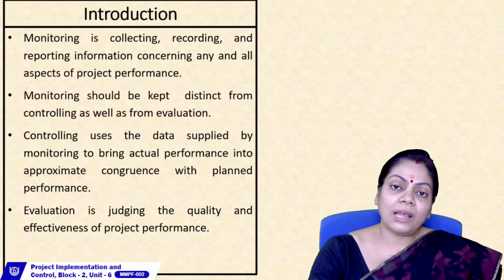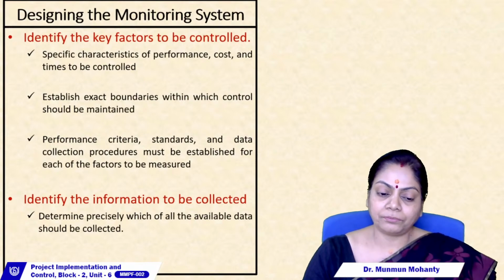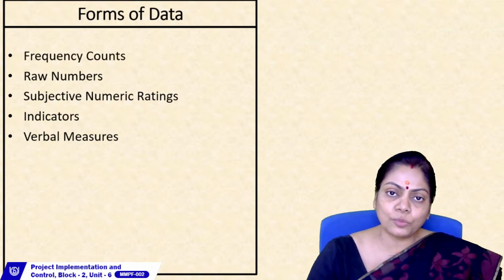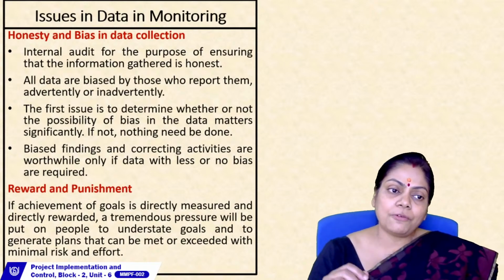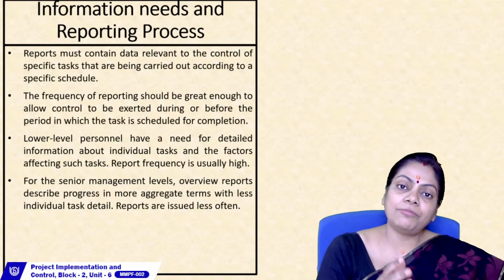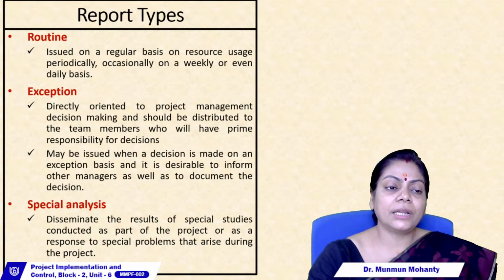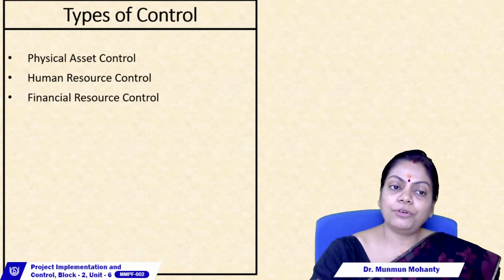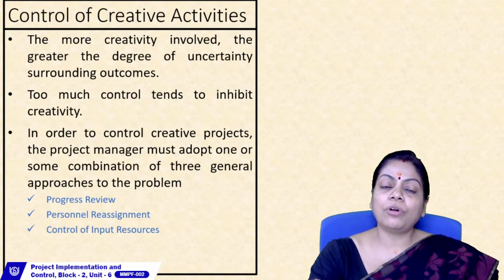Project Implementation and Control , Investment Decisions Under Certainty Unit-6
MMPF-002 Capital Investment and Financing Decisions Block-2

Dr. Munmun Mohanty